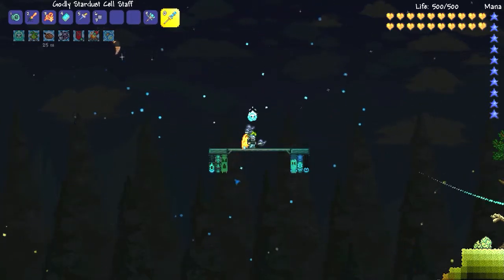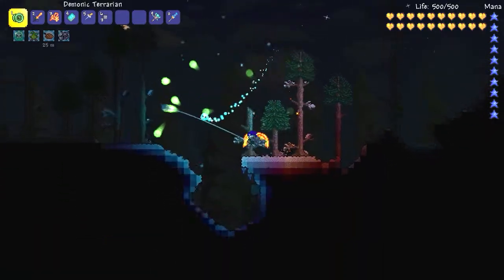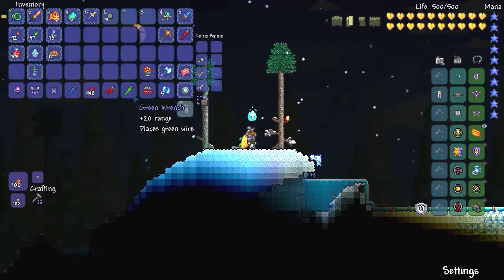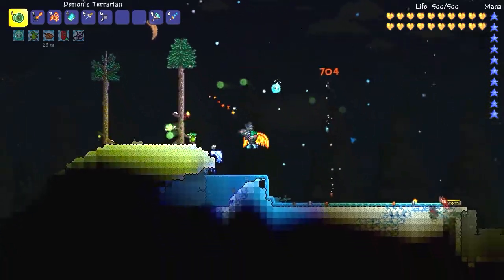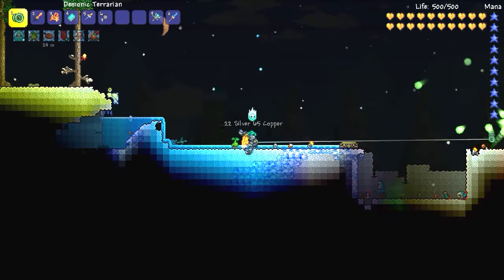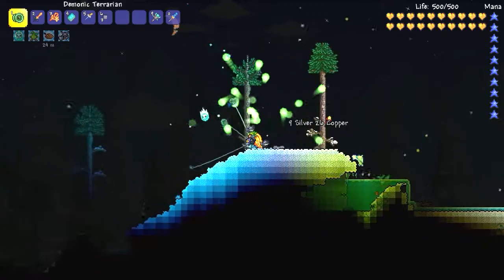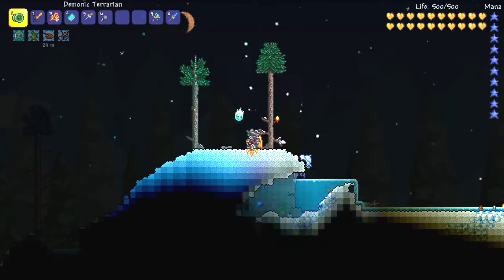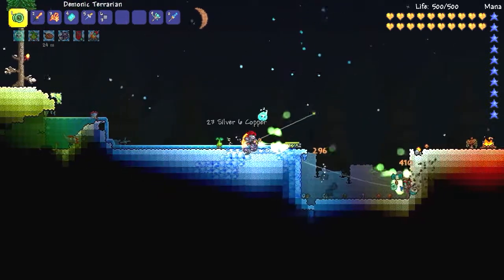The Terrarian - End Game Yoyo | Terraria 1.3 - Moon Lord Drop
Just a heads up, this item can obtained in Normal Mode AND Expert Mode. So don't worry about it being an exclusive item for Expert Mode.